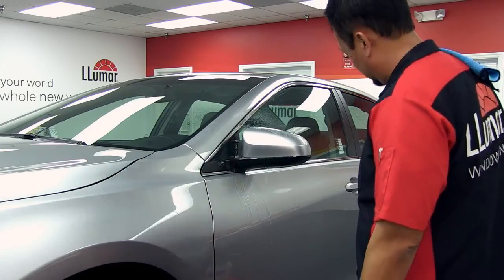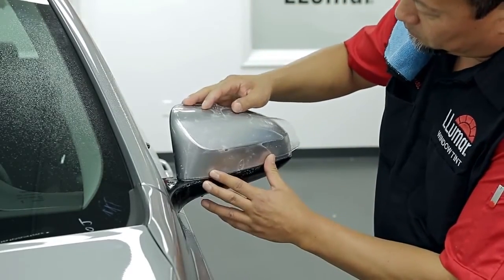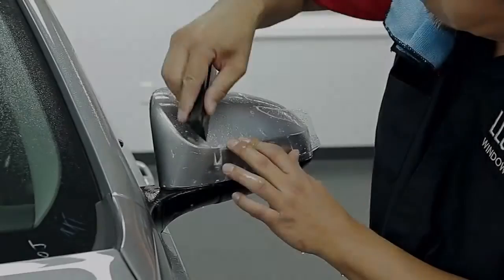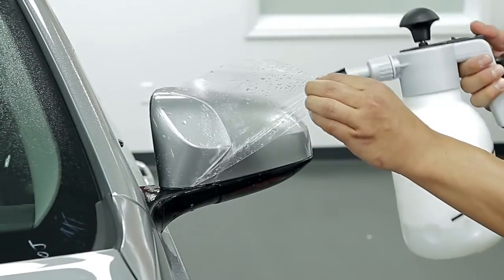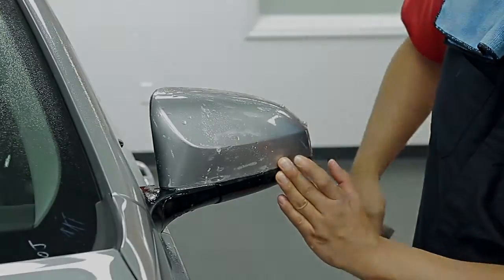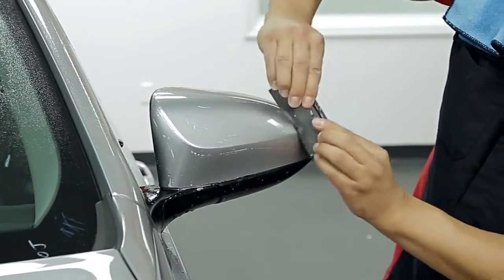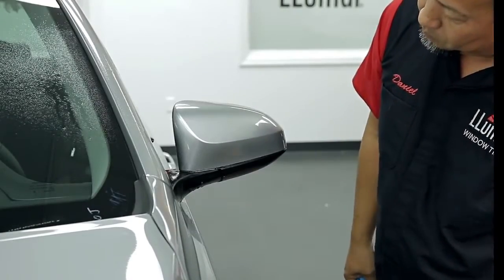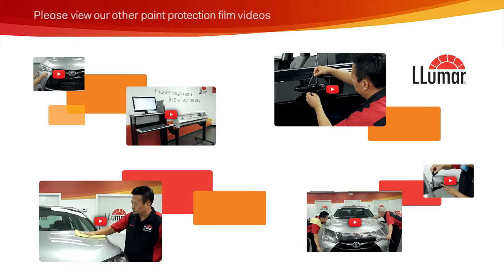LLumar Paint Protection Film Side Mirrors Installation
Learn how to install LLumar Paint Protection Film for your car's side mirrors